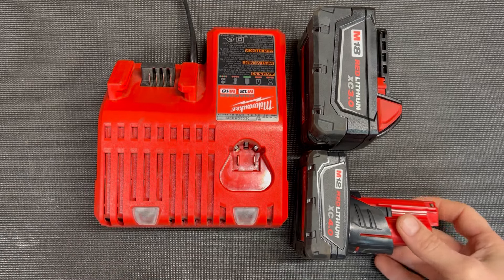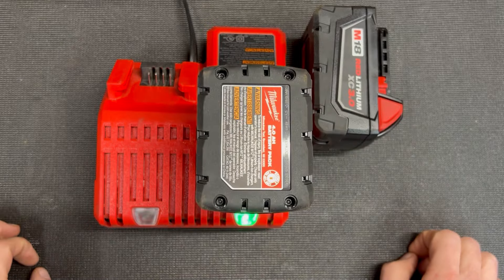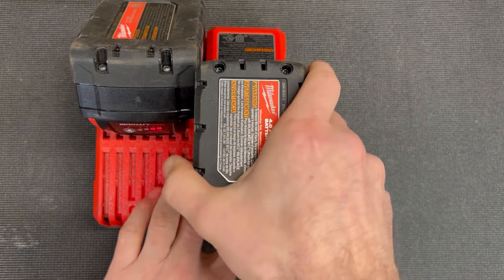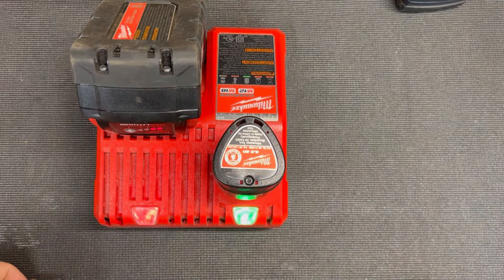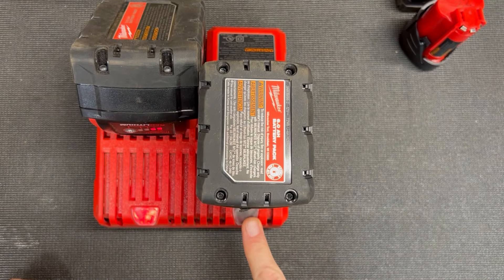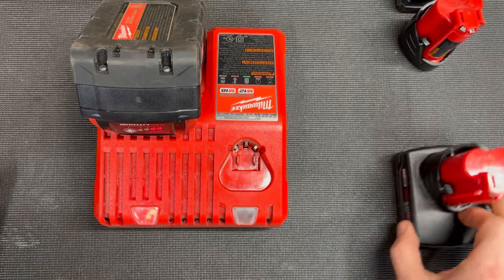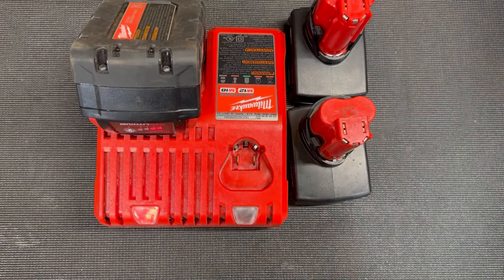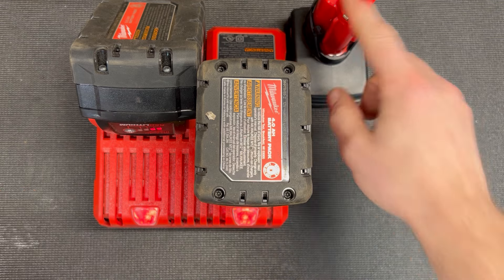Red & Green Lights? How To Use Milwaukee M12 M18 Battery Charger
This is a simple plug and play battery charger as long as you know what the Milwaukee M12 / M18 Battery Charger lights mean?

Solid Green = Fully Charged
Blinking Green = Battery Above 80% Charged
Solid Red = Battery is Charging
Blinking Red = Waiting to Charge
Fast Blinking Red = Battery Too Cold/Hot
Flashing Red & Green: Faulty Battery

These Milwaukee M12 + M18 chargers come with a lot of the holiday bundled Milwaukee deals from Home Depot but can also be found on Amazon here

This charger will charge one battery at a time. The first battery you plug in gets charged first and once that's completed, the charger automatically starts charging the second battery.

Milwaukee 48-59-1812 M12 or M18 18V and 12V Multi Voltage Lithium Ion Battery Charger w/ Onboard Fuel Gauge